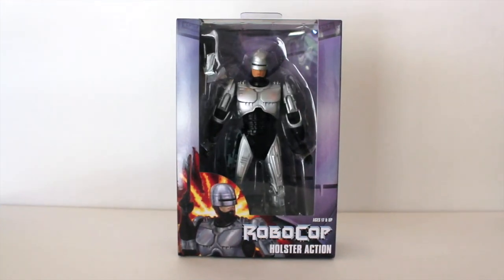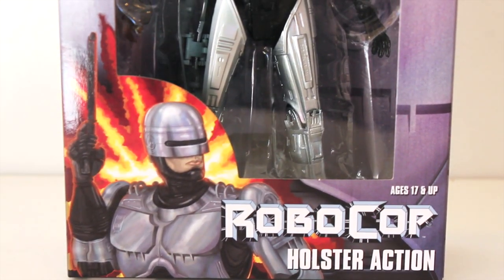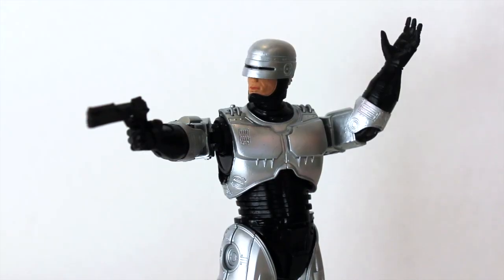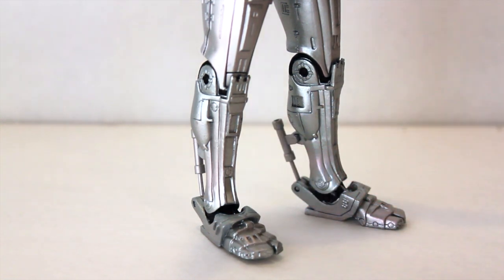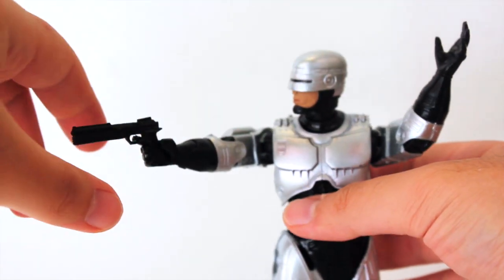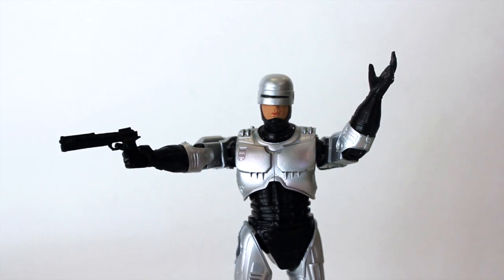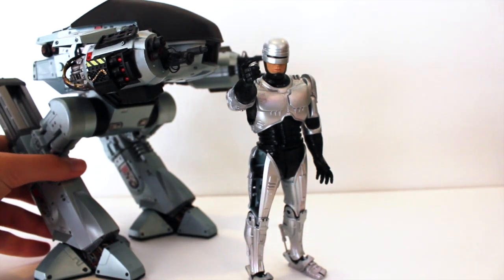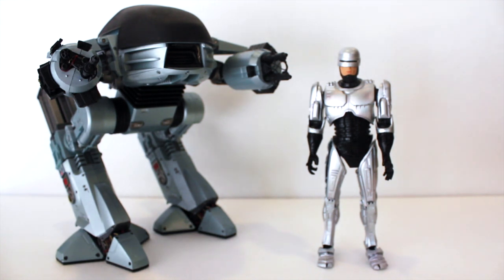NECA Robocop Spring Holster